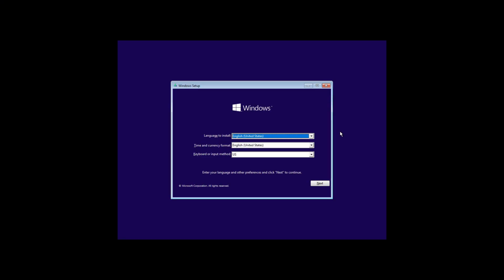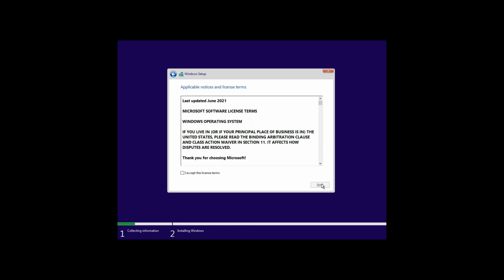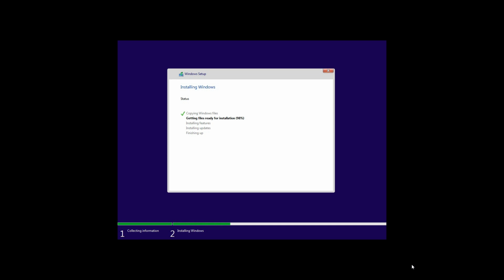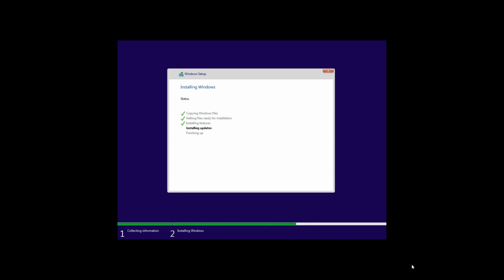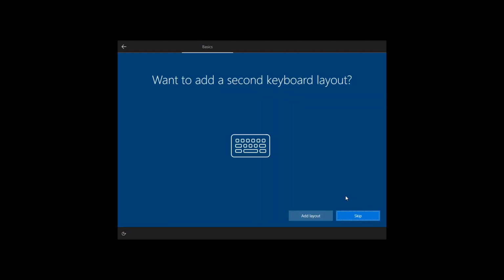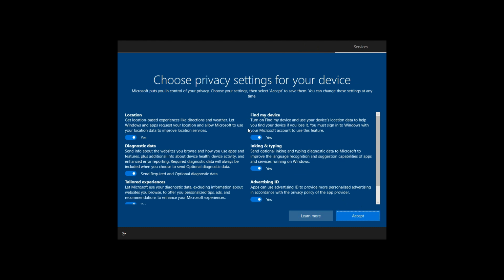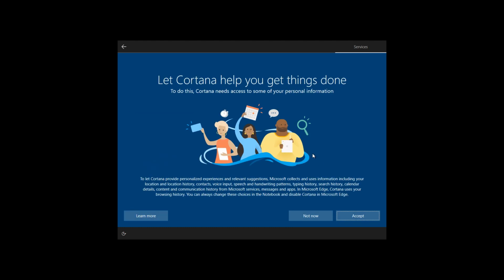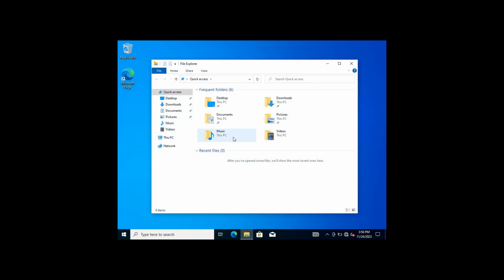How to Install Windows 10 22H2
Tutorial How to Install Windows 10 22H2. Windows 10 22H2 is the latest version of Windows 10 with a variety of additional features and updates.